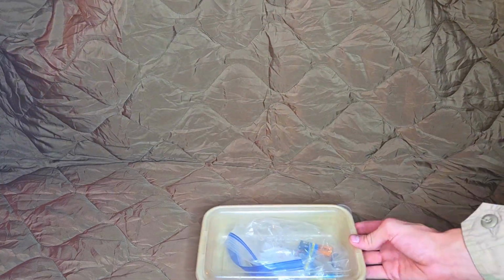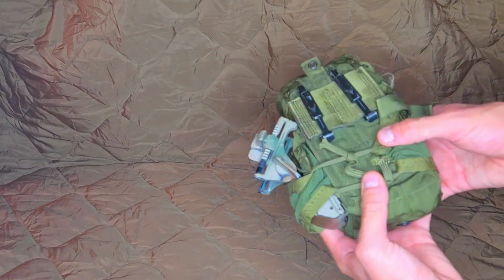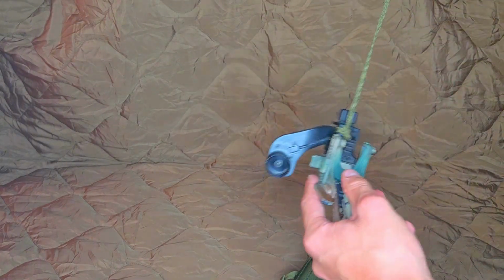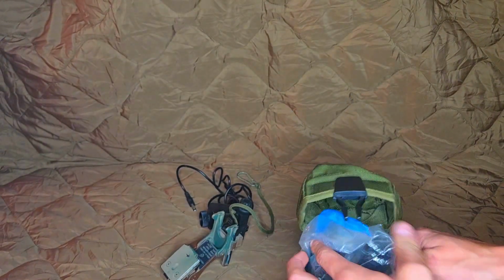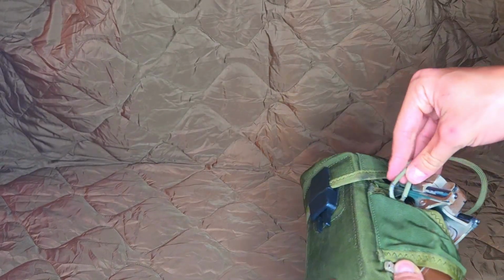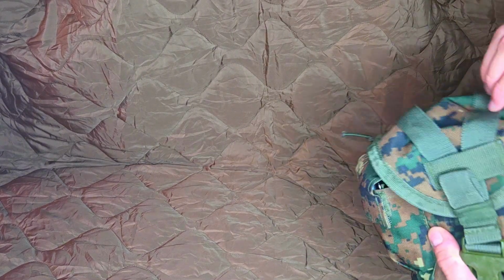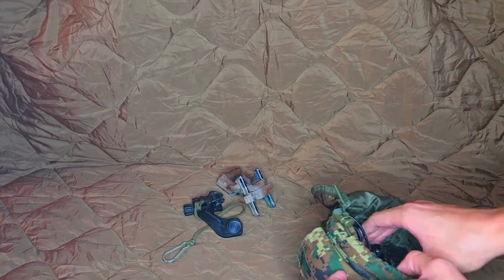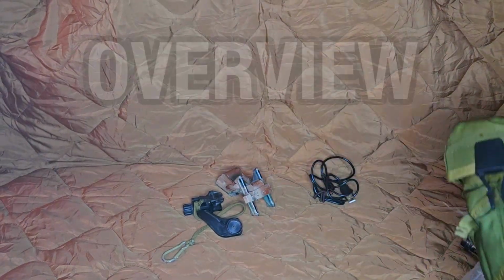DIY NVG Pouch // ALICE and MOLLE Systems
EZPZ DIY NVG Pouch for budget NVG and Thermal optics.

0:00 Intro
2:17 ALICE
6:17 MOLLE
10:37 OVERVIEW